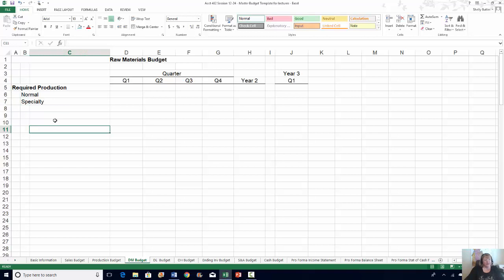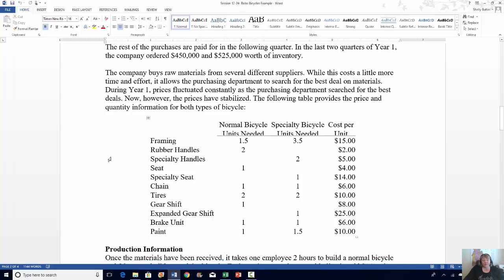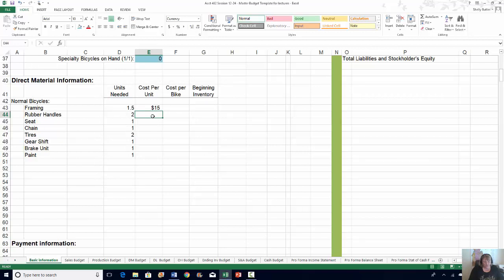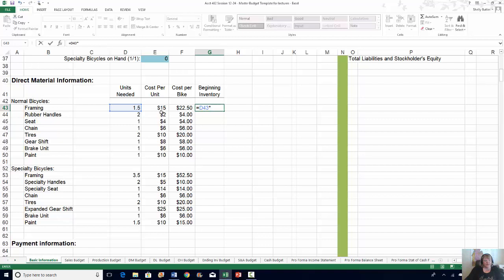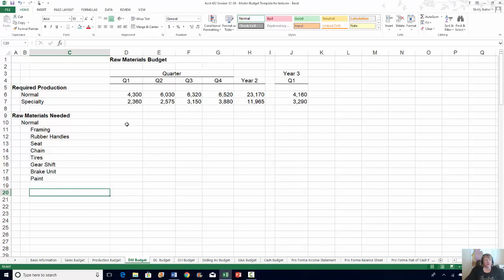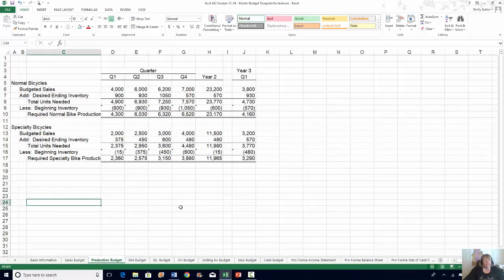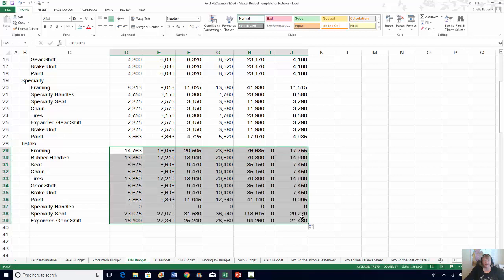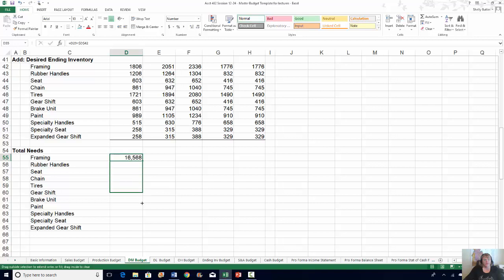Acct 482 Session 15 Lecture